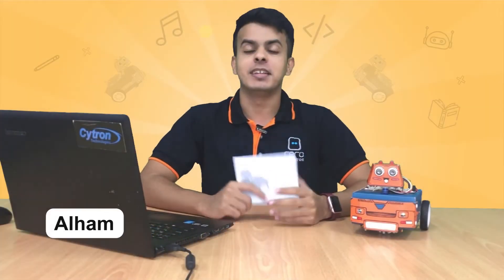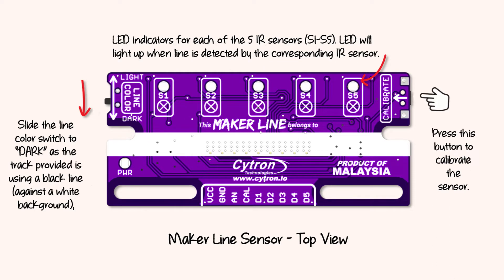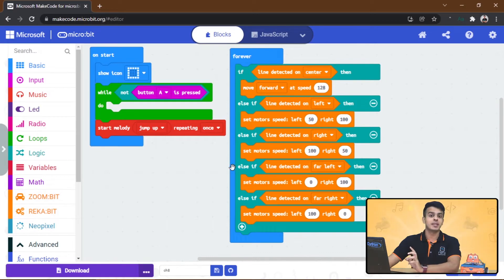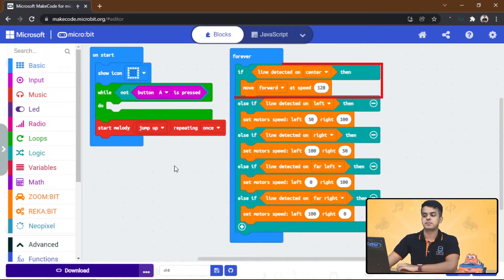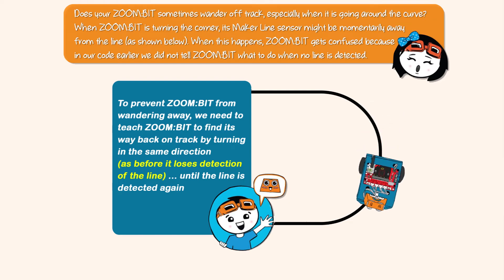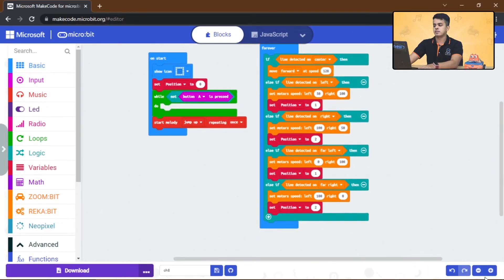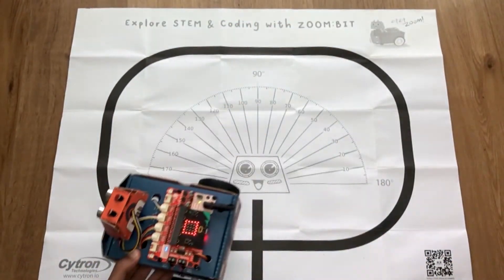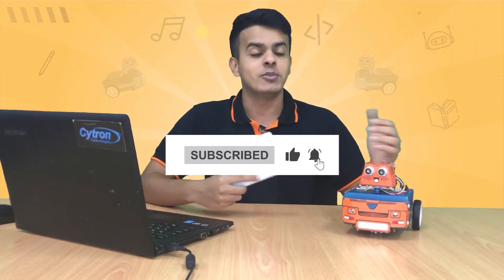ZOOMBIT Tutorial Series | Chapter 8: Stay On Track!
Welcome to the 8th video of ZOOM:BIT tutorial series! ✨

In chapter (8), we learn to:
• program ZOOM:BIT to follow the line and stay on track.